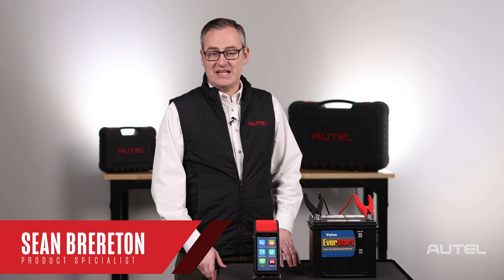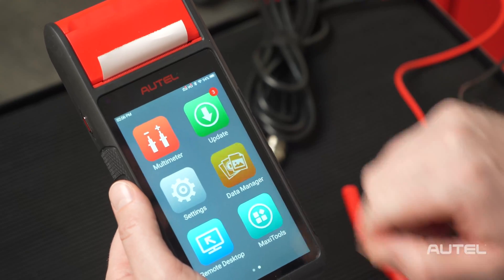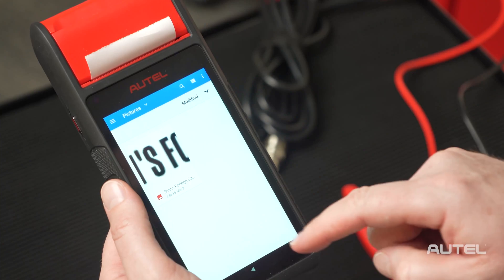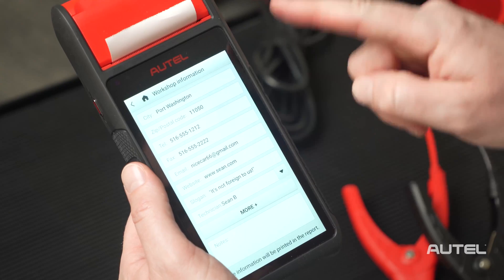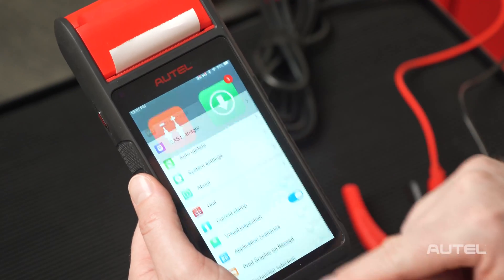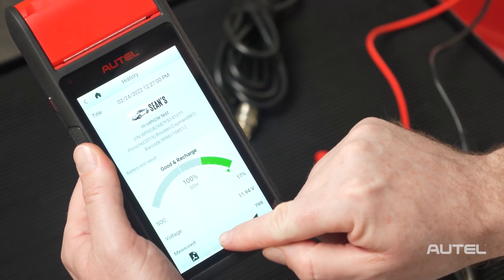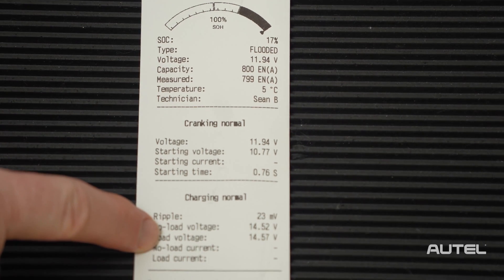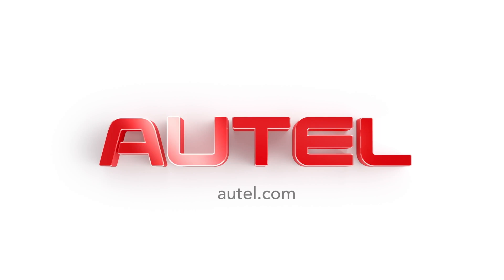Create Customized Customer Battery Reports with the Autel BT608